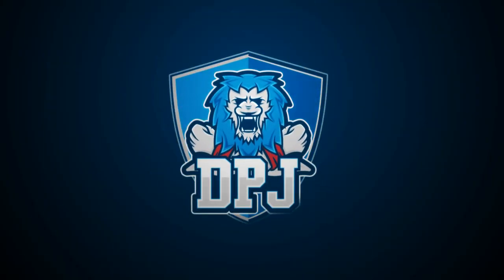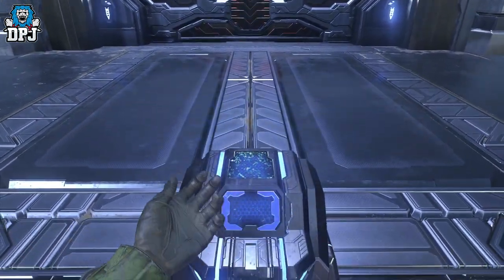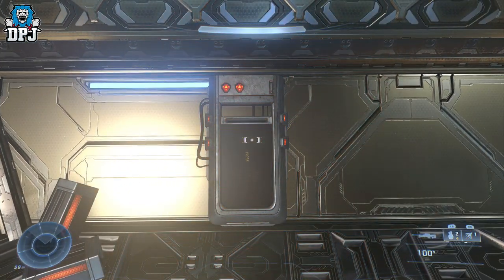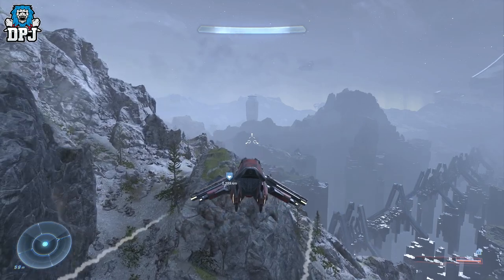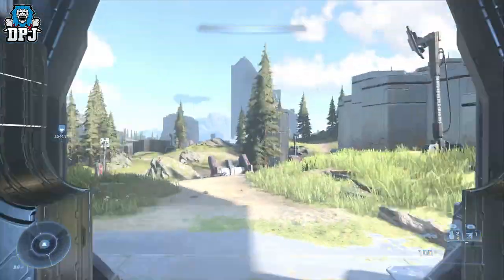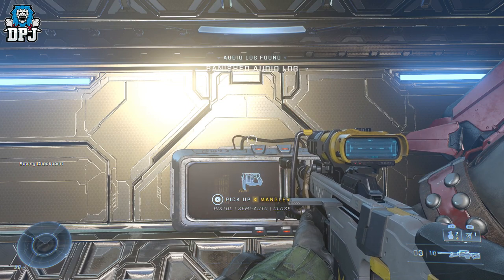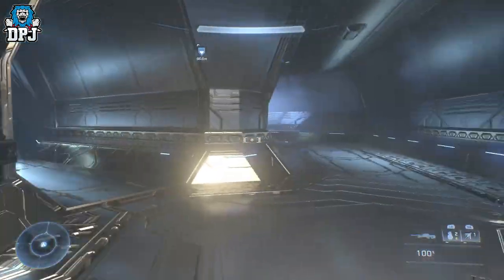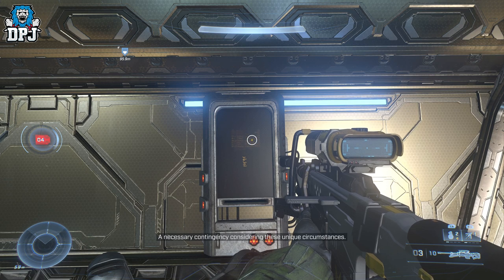Halo Infinite: SEQUENCE Mission - 4+ MUST HAVE SECRET HIDDEN ITEMS / COLLECTABLES - Complete Guide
In this Halo Infinite video I showcase the collectables in the Pelicon Down area which include 4 Audio logs.

Timestamps:
00:00 - Halo Infinite Sequence Mission 4 Collecable Secrets
01:20 - Banished Audio Log 1/4
03:42 - Banished Audio Log 2/4
05:42 - Banished Audio Log 3/4
07:21 - Sparton Core
08:06 - UNSC Audio Log
09:00 - Banished Audio Log 4/4